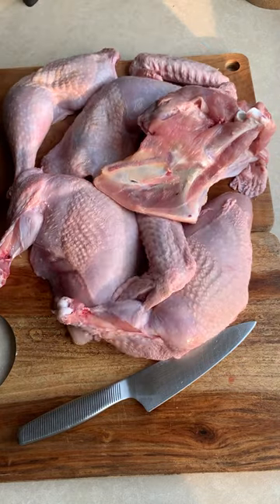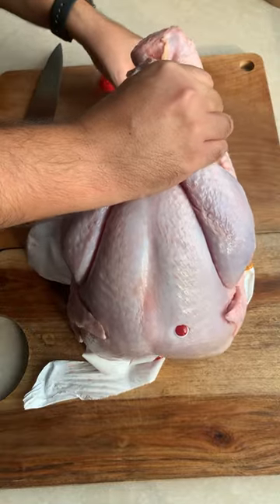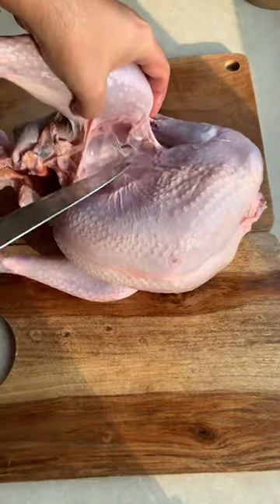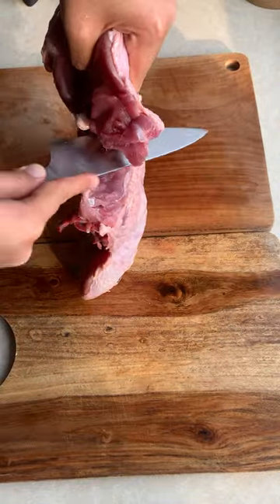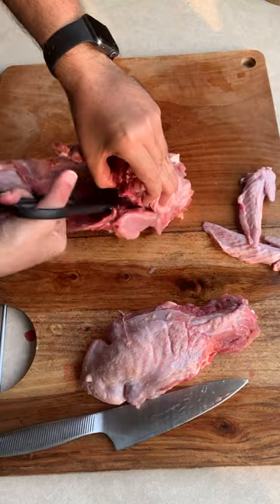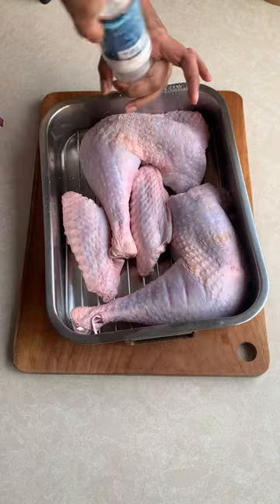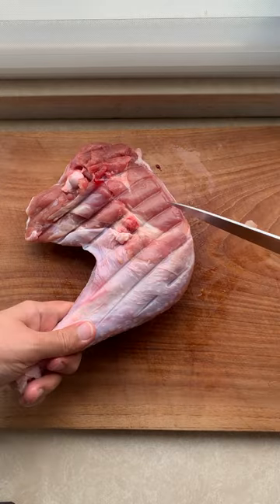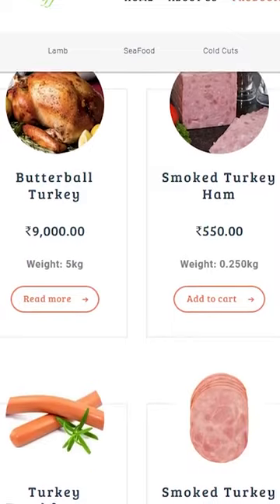Have you ever butchered a turkey? 🦃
Ever since I was young I was fascinated with turkey meat. Must have been all the movies and TV shows that made it seem like a larger than life dish to have at your celebrations. For years I was unable to find a bird that lived up to what I imagined it tasted like in my head.

Fast forward to 2021 and I managed to get my hands on a Butterball turkey and cook it to absolute perfection. The key was to butcher the bird and break it down. Living in an apartment in Mumbai even with a 52 liter oven and a smaller Turkey weighing about 5kgs it's impossible to roast the whole bird and get the dark meat and white meat both cooked perfectly at the same time. And when you pay for a premium meat product you don't want to take any chances.

Which is why I urge you to not just buy a Turkey but butcher the bird and break it down for an easier and more accurate cook. You can also just purchase Turkey legs or Turkey breast. I got mine from @sweetstuffgourmetfoods and I'll be showing you some amazing recipes using all the different parts. We're going to make your traditional roast turkey breast with stuffing, gravy and cranberry sauce, delicious Turkey wings, Turkish inspired turkey legs with pilaf and much much more. Cheers & Keep Cooking!